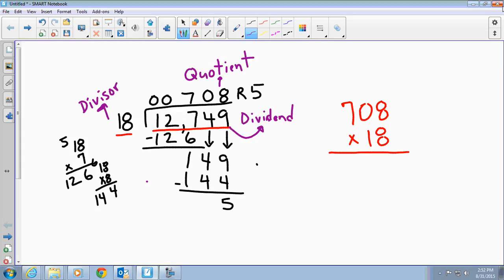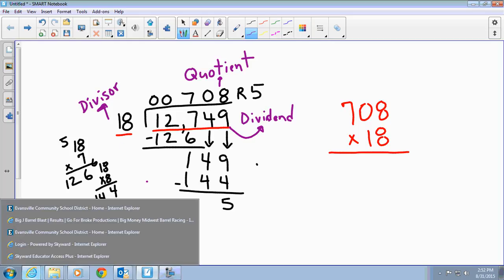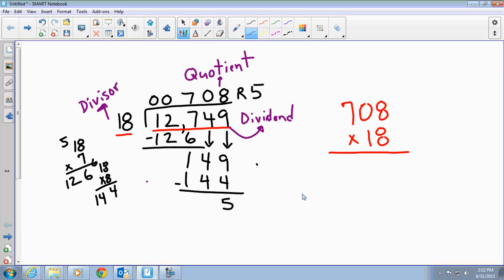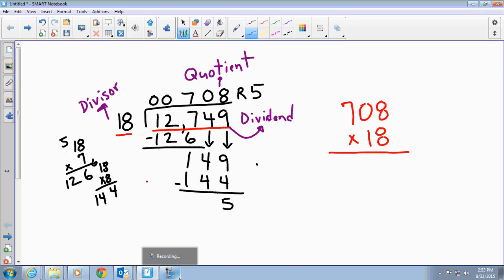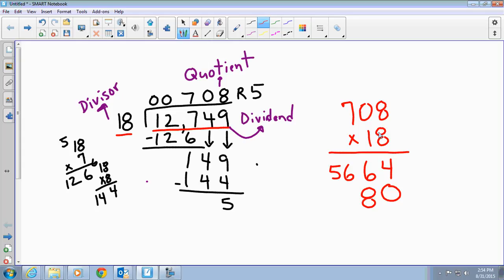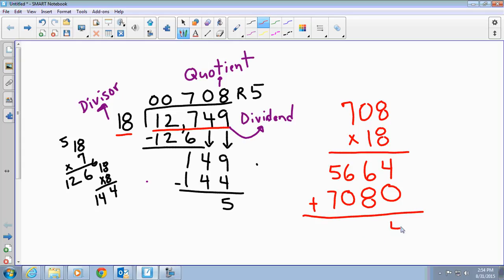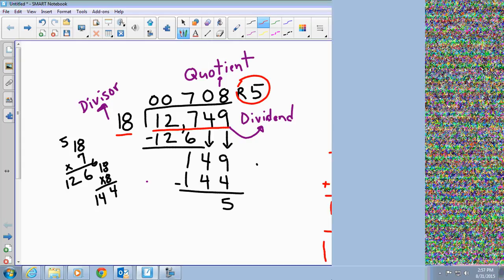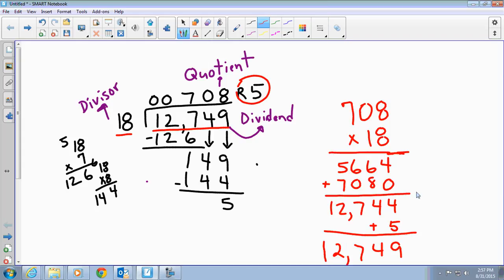Ch 1 P5 division step 2